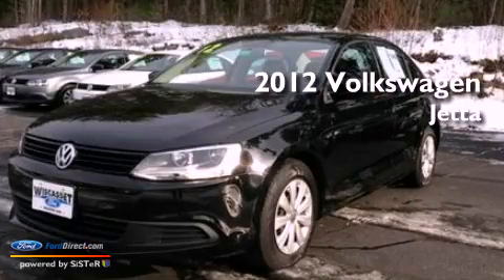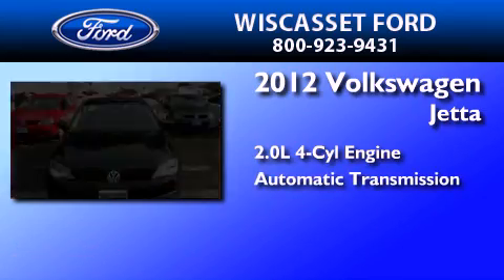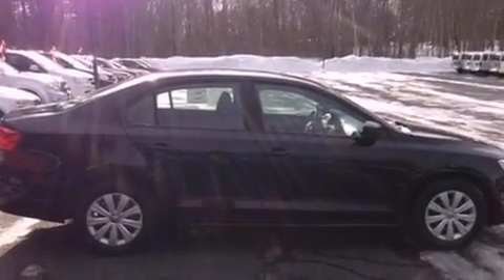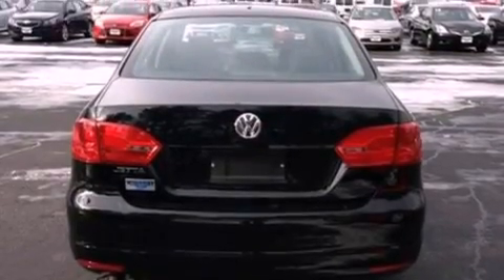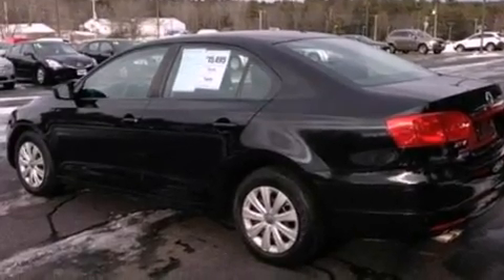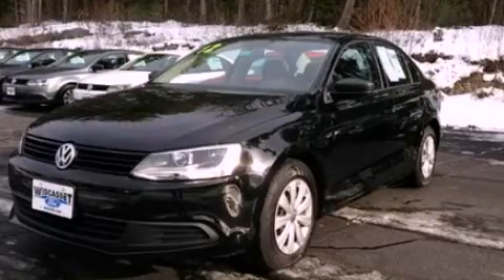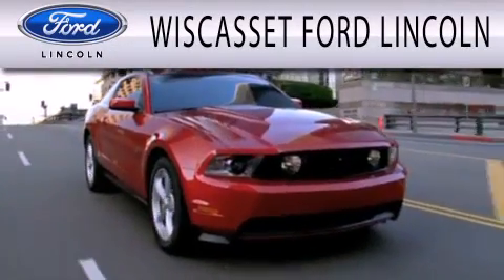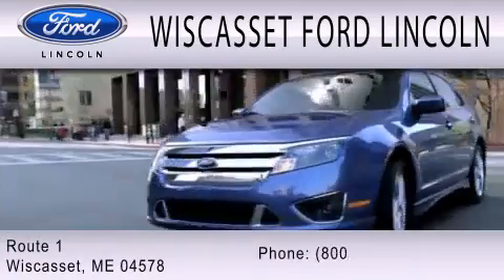2012 Volkswagen Jetta Wiscasset ME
Year : 2012
 Make : Volkswagen
 Model : Jetta
 Engine : 2.0L I4 8V MPFI SOHC
 Trans . : 6-SPEED AUTOMATIC
 Exterior : BLACK UNI
 Miles : 2,785

 Stock : A2589